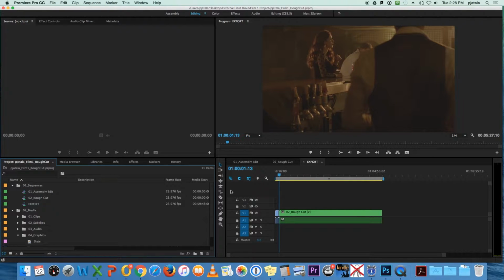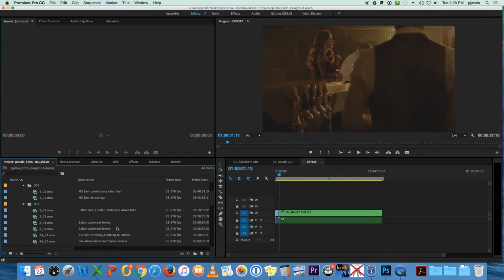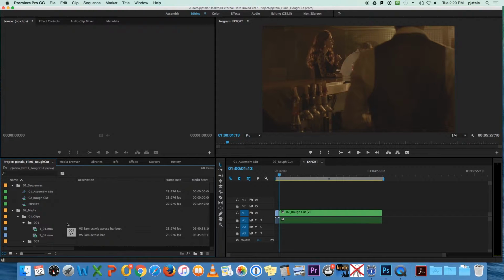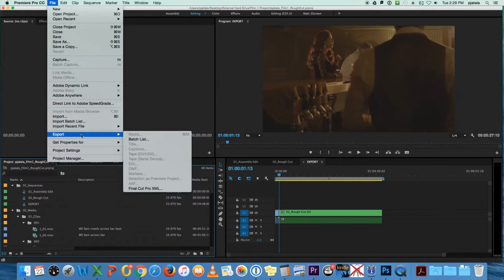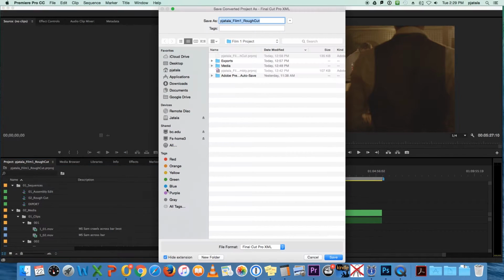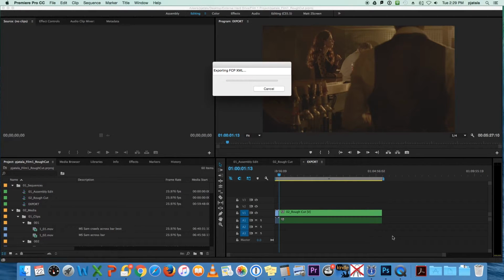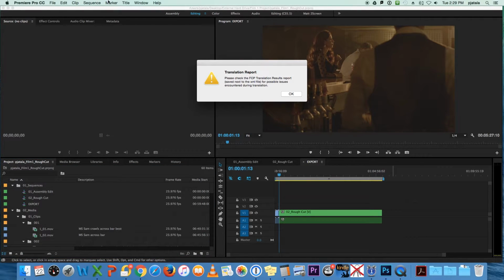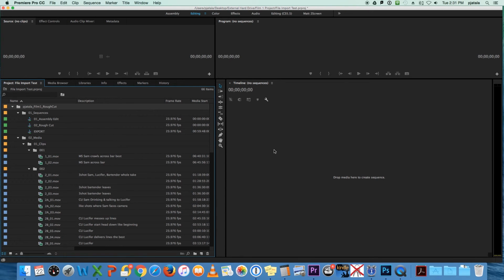Exporting Project for Older Version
This tutorial shows you how to export your Premiere Pro Project File as a Final Cut Pro XML.  That way, you can import that project into an older version of Premiere Pro.